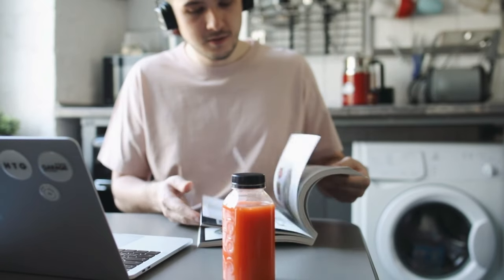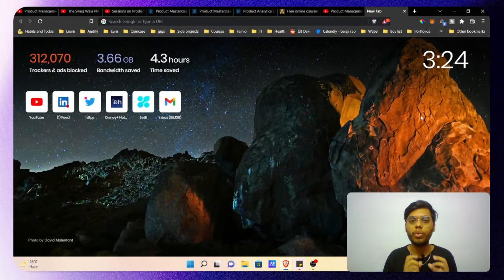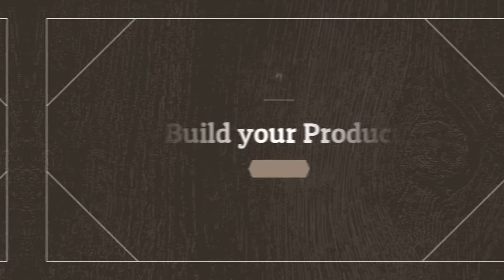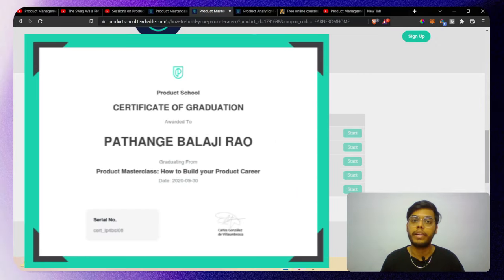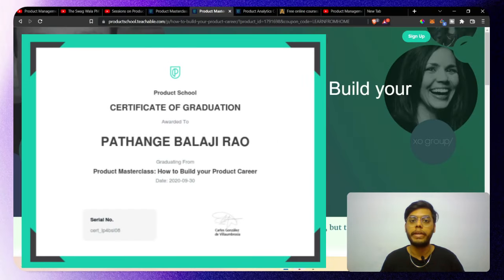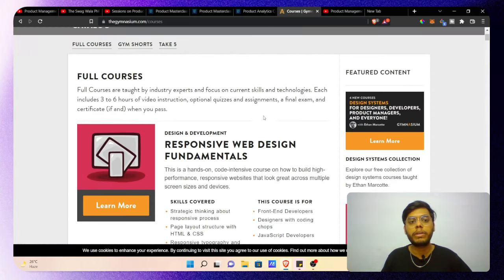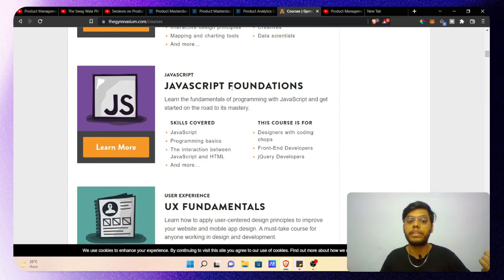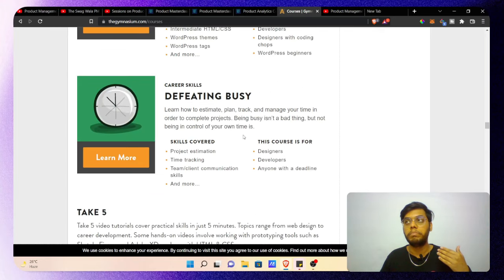HOW I Learned Product Management in 30 Days? FREE Courses for Beginners for a Product Manager Job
3. Product Masterclass: How to Build Digital Products by Product School
4. Product Masterclass: How to Build your Product Career by Product School
5. Product Analytics Micro-Certification (PAC)™ (Build better products with data) by Product School
6. Design and UX courses

The only guide you need to get started in Product Management. Go from beginner to pro in 1 week - get your first Product Manager Internship.

I had self-taught myself Product Management for the last 1.5 years and have worked as a Product Intern at 4 startups, here's all you need to go from zero to getting a product management internship.

Every Product Manager would have gone through this phase where he/she thinks about how to become a product manager with no experience. As there is no specific structured course or official degree that can get you into product management, this makes things even difficult. In this video we will look at a guided learning path that will help you become a product manager with no prior experience required in India. This video is for aspiring PMs who want to learn about how to become a product manager with no experience.

🎧 [Free 2 months of Scribd] Read books through Audiobooks on Scribd